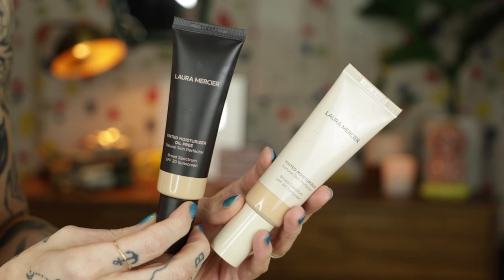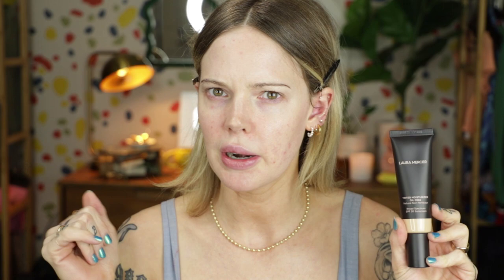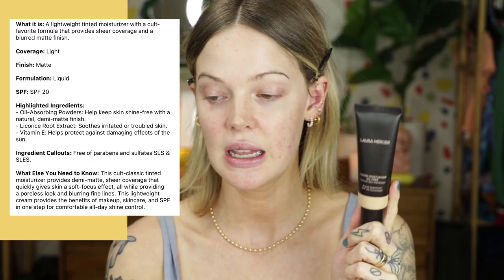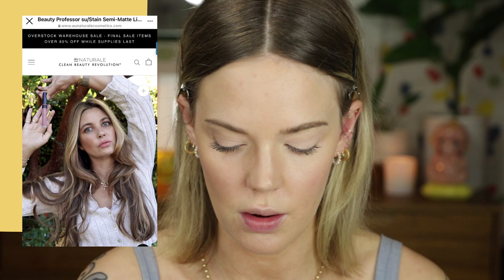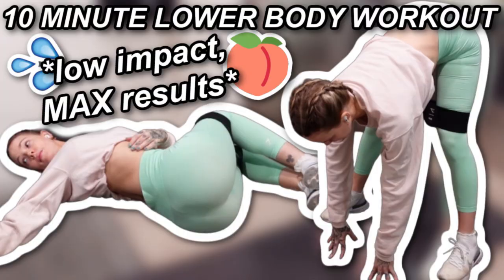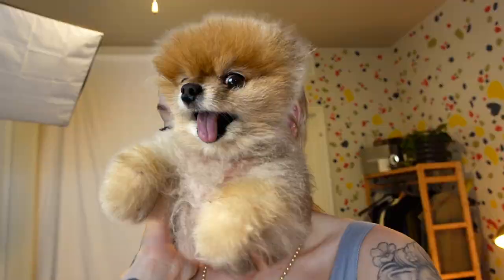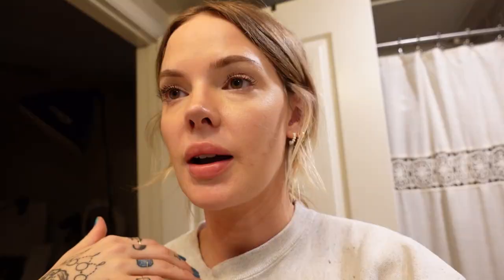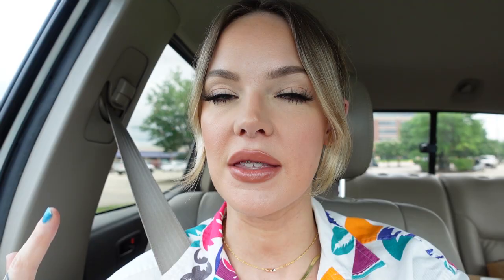NEW! Laura Mercier OIL FREE Tinted Moisturizer Review *VS Original Formula* //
HAPPY Wednesday MalPals and NewPals! Today I'm reviewing the new Laura Mercier Tinted Moisturizer in the Oil Free formula. This one has a more matte finish than the Laura Mercier Tinted Moisturizer that was previously released. In this video I compare BOTH and show you both of them on my skin side by side. If you have dry skin will you be trying this?

➕KEY MOMENTS➕
Natural Light Shots 7:47
Upclose POST WORKOUT Shots 10:08
Comparing Laura Mercier Natural Tinted Moisturizer to the Oil Free (side by side shots) 11:37

〰〰〰Get the goods by shopping the links below〰〰〰

Blush: Elf Putty Blush Caribbean
Highlight: Em Cosmetics Moon Beam Highlighter Aura
Lips: Au Naturale Cosmetics x Beauty Professor Semi Matte Lip Stain LA
- This dress is similar
Necklace: Madewell Ball Chain Necklace
Hoops: Madewell Pearl Huggie Hoops
Rings: (ring & pinky) Catbird Threadbare & (pointer) Catbird Grand Mignon

Patrick Ta Beauty: code MALLORY15 (saves you 15%) MALLORY15

My opinions are always honest and my own. I always fully disclose paid-partnerships in accordance to FCC guidelines.